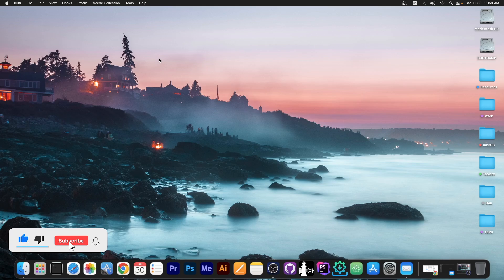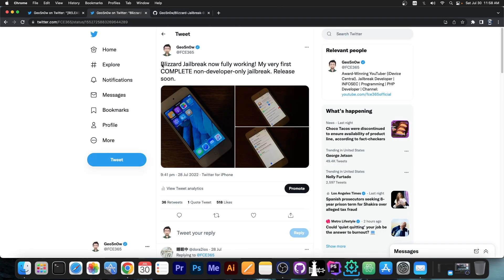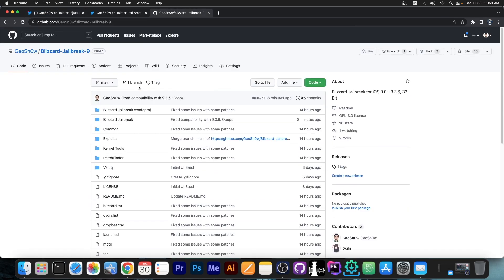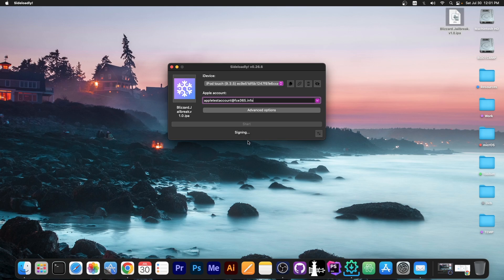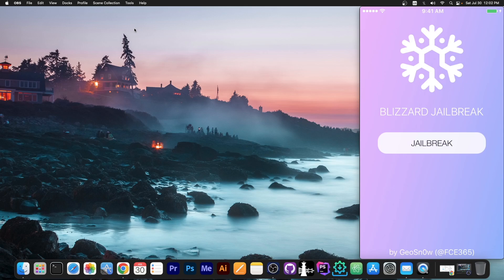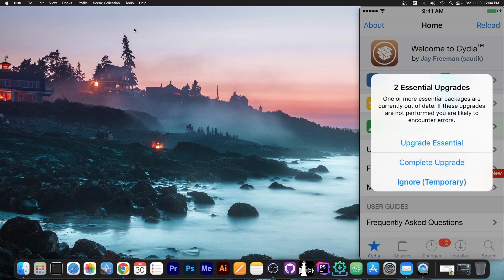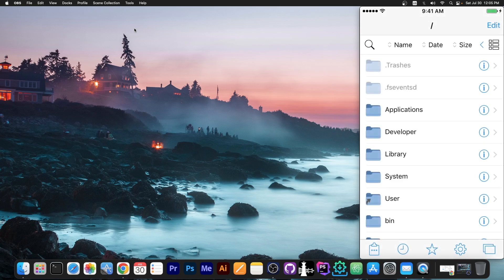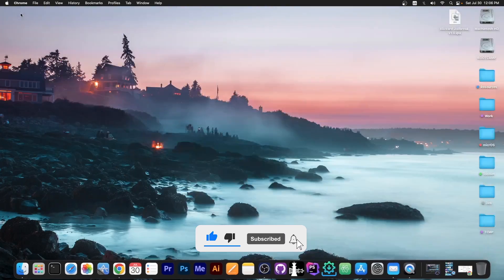New Blizzard JAILBREAK RELEASED! My Own iOS Jailbreak Tool With Cydia / Tweaks (iOS 9 - iOS 9.3.6)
In today's video, I am glad to announce I've finally completed my first iOS jailbreak that comes with Cydia, Tweaks working and Dropbear for SSH. Blizzard Jailbreak has been a project of mine for many years and many iOS versions, but it always existed as a developer jailbreak rather than a public jailbreak - today that changes, as Blizzard Jailbreak is now a fully working complete jailbreak you can use on iOS 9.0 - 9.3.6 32-Bit.

But why iOS 9 and why 32-Bit? Who uses that in 2022?
I don't know who still uses that in 2022, but the reason I made my first complete jailbreak for that iOS version range on those devices is quite simple. Nostalgia. This channel was made back when iOS 9 started to be a thing and many of my first successful videos were on iOS 9 back then, so it holds a special place to me. Back in 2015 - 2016 I really wanted to be able to jailbreak iOS 9 one day. Years later, I did, so enjoy Blizzard Jailbreak, fully open-sourced.

IMPORTANT: This video is provided for informational, research, and news purposes. Jailbreaking is free and legal as per DMCA 2015. Please use jailbreaking tools responsibly.

~ GeoSn0w